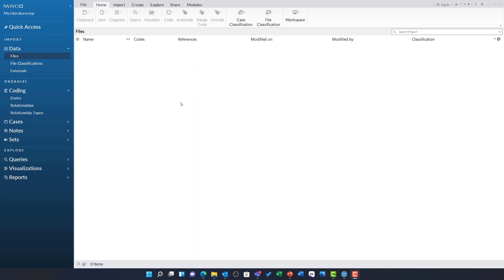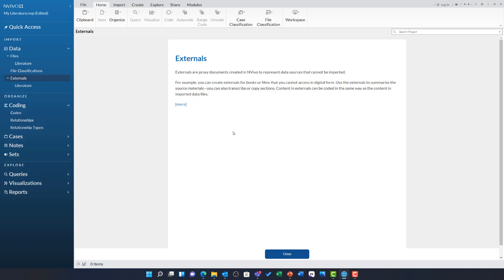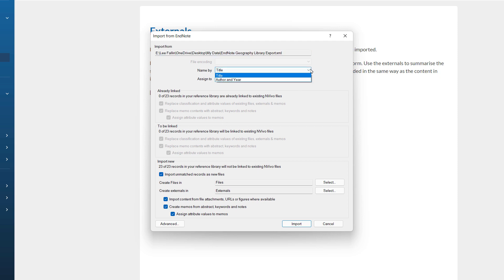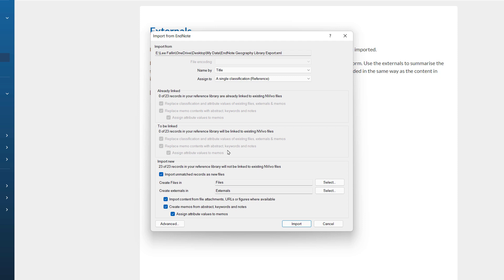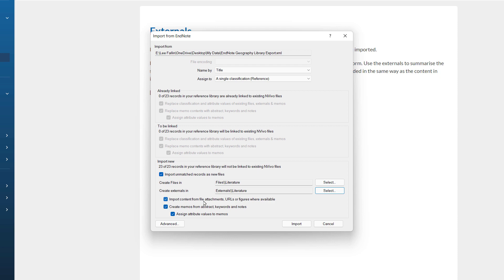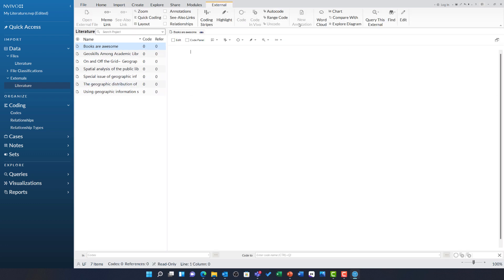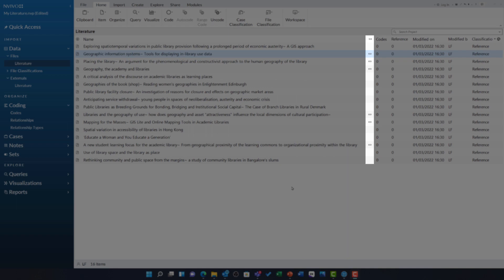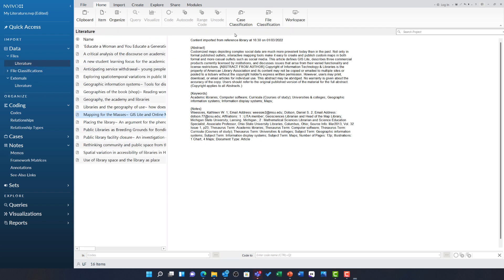31 Importing from EndNote [NVivo Release 1 & EndNote 20]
Videos recorded on NVivo Release 1.6.1 and EndNote 20. NVivo is a product by QSR International and EndNote is a product by Clarivate.